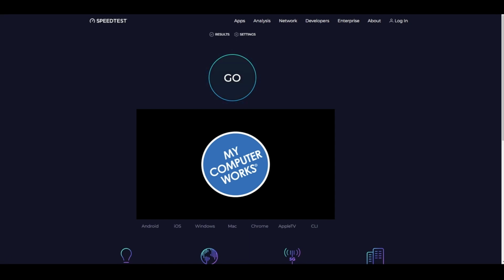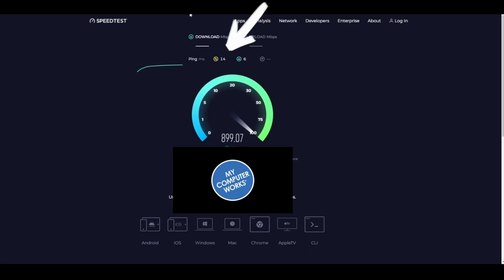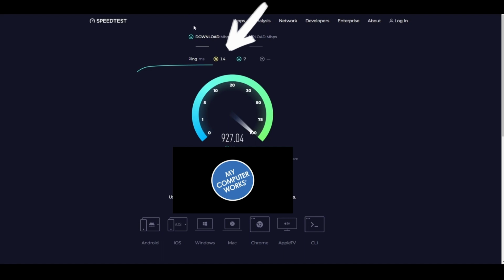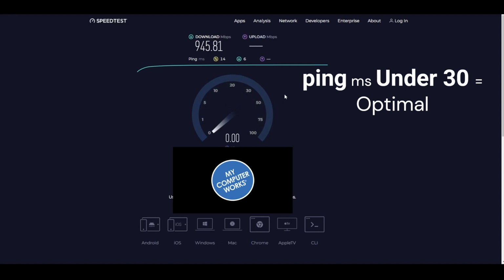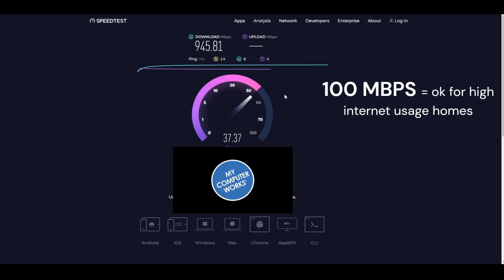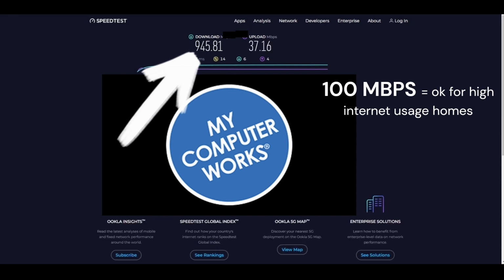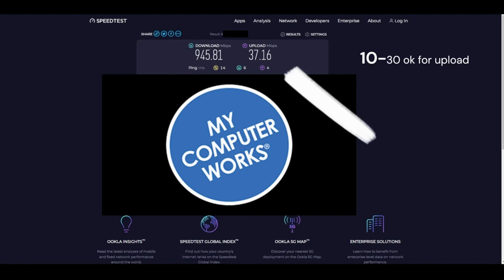Best Work From Home Tips for Productivity (Part 2)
⚡ Ready to upgrade your work-from-home game? In Part 2, we dive into how to make the most of your tech 💻📱. From optimizing your devices to using apps and tools that save time, these tech tips for working from home will help you work smarter, not harder.

👉 Whether you’re juggling Zoom meetings, emails, or projects, these tricks will help you stay organized, connected, and efficient while working remotely.

✨ Level up your productivity with smart technology that works for you!

🔔 If you haven’t watched Part 1 yet, check it out for the best work-from-home basics first!